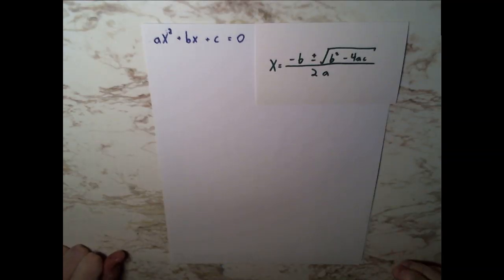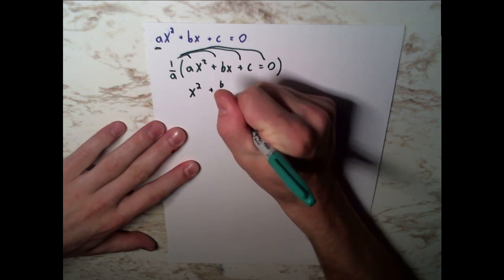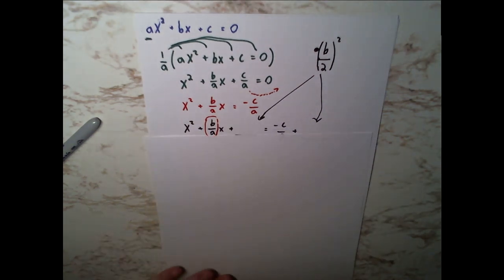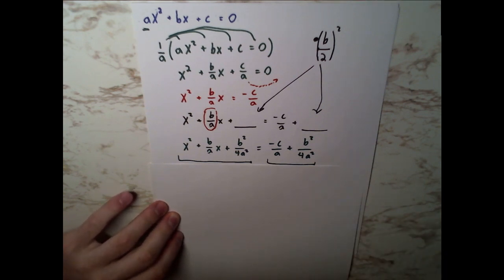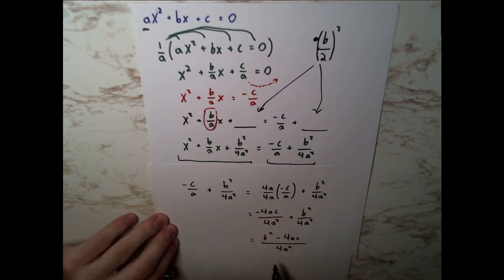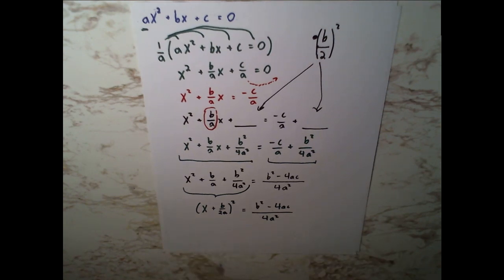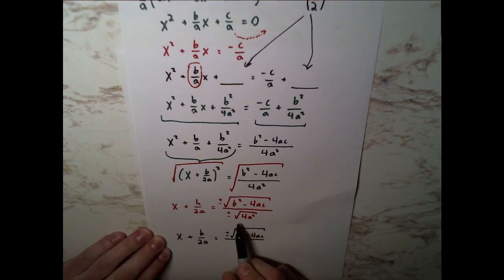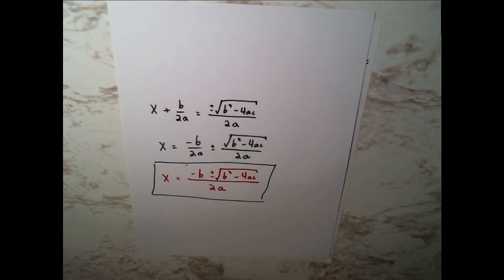Deriving the Quadratic Formula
Quadratic Formula Derivation